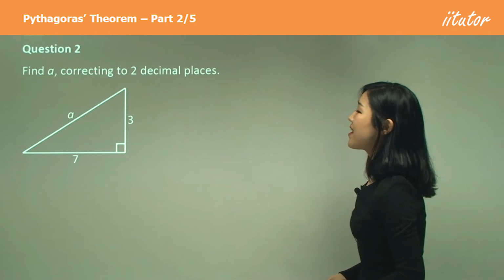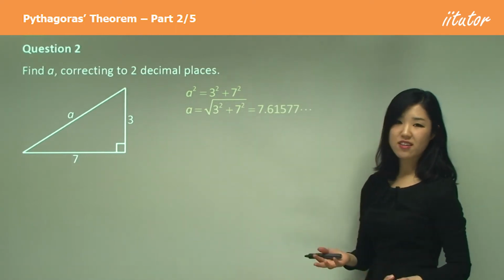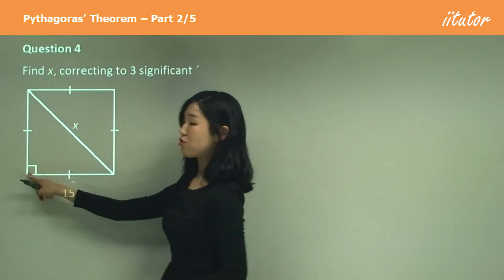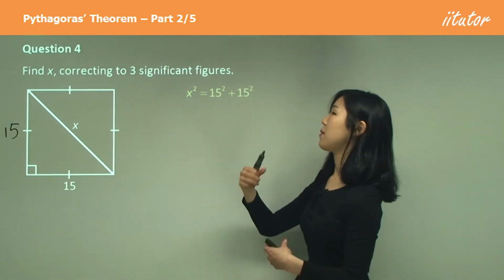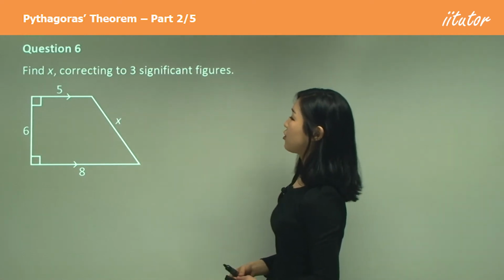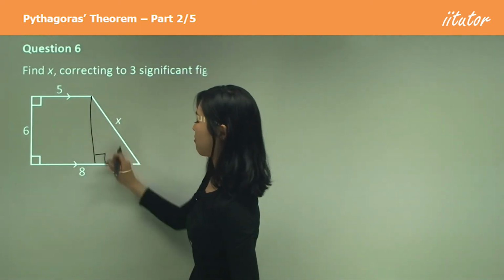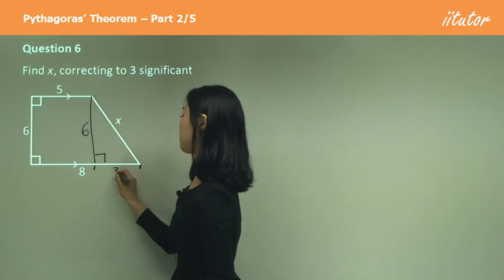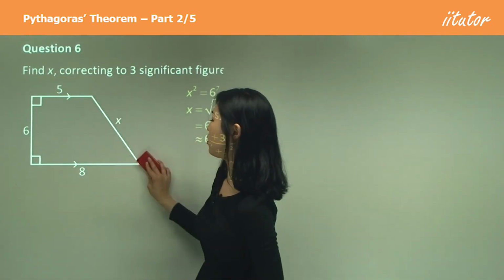How to Find Hypotenuse Using Pythagoras' Theorem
You can use the Pythagorean theorem to find the hypotenuse length in a right triangle. The theorem states that in a right triangle, the square of the length of the hypotenuse (the longest side) is equal to the sum of the squares of the other two sides. It can be written as:

where c is the hypotenuse length, and a and b are the lengths of the other two sides.

Given the lengths of the two other sides, you can find the length of the hypotenuse by taking the square root of the sum of the squares of the other two sides:

c = √(a^2 + b^2)